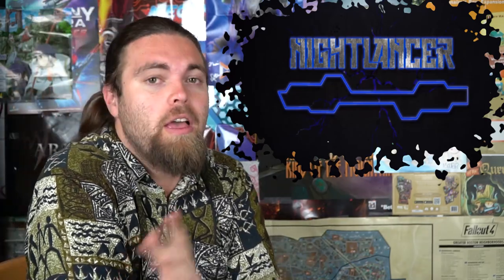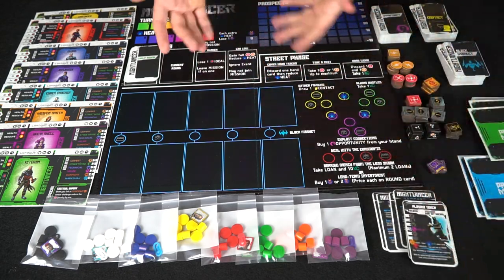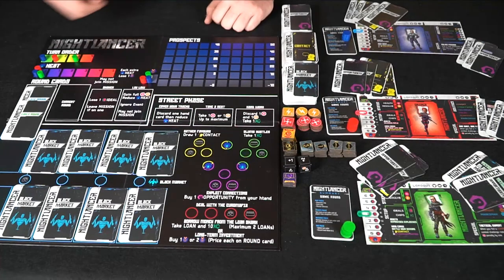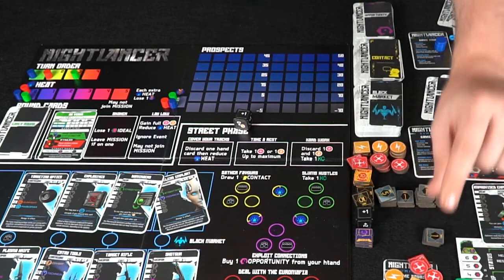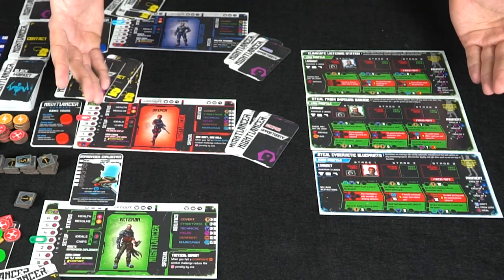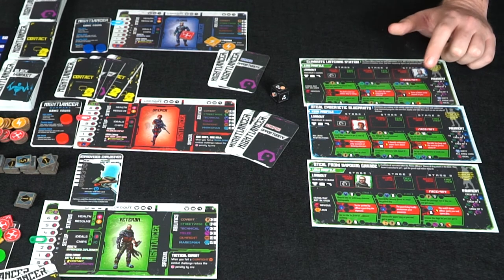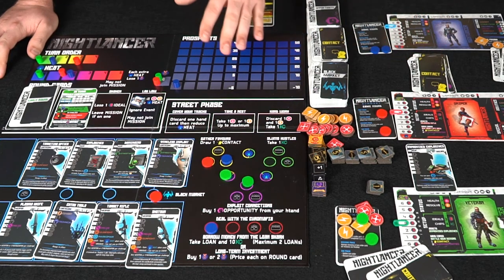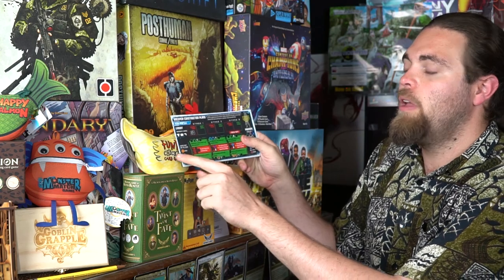Nightlancer - Kickstarter Board Game Review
Nightlancer Review by Unfiltered Gamer